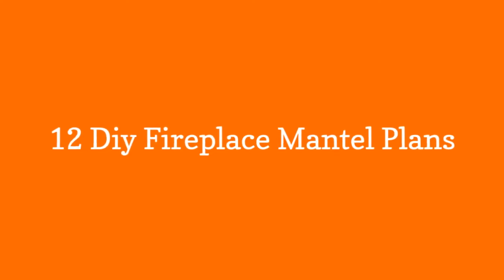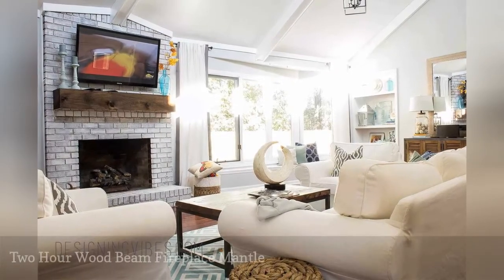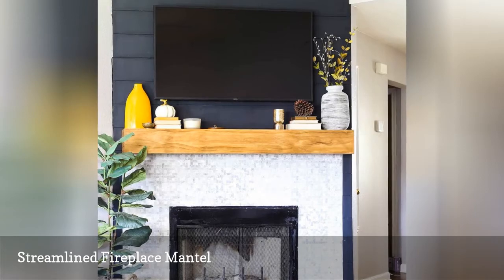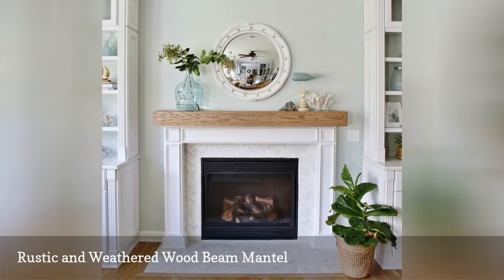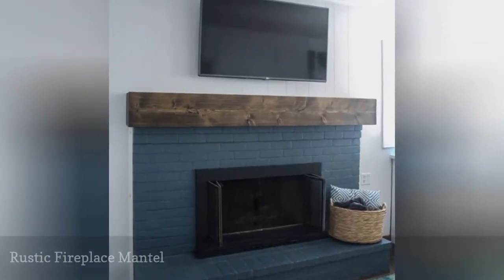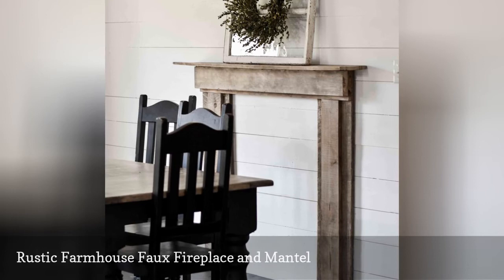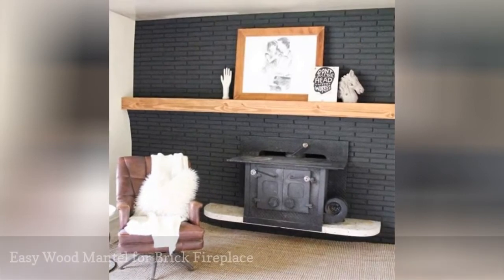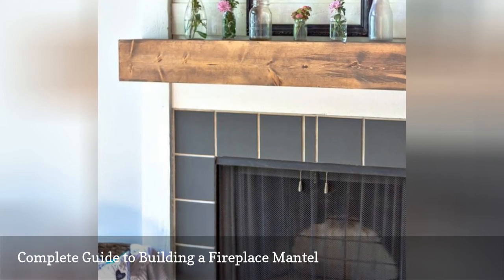12 Diy Fireplace Mantel Plans 🛋️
Add texture and warmth to your living area or bedroom with these DIY fireplace mantel plans that come in a variety of sizes and styles.
0:00 - Intro
0:00:12 -  Live Edge Wood Mantel
0:00:21 -  Two-Hour Wood Beam Fireplace Mantle
0:00:30 -  Streamlined Fireplace Mantel
0:00:39 -  Easy Faux Railroad Tie Mantel
0:00:48 -  Rustic and Weathered Wood Beam Mantel
0:00:57 -  Budget Shiplap Fireplace Surround
0:01:06 -  Floating Fireplace Mantel
0:01:15 -  Rustic Fireplace Mantel
0:01:24 -  Rustic Farmhouse Faux Fireplace and Mantel
0:01:33 -  DIY Fireplace Mantel
0:01:42 -  Easy Wood Mantel for Brick Fireplace
0:01:51 -  Complete Guide to Building a Fireplace Mantel